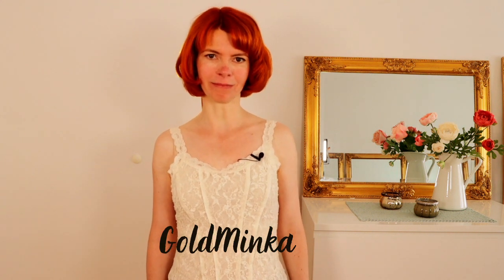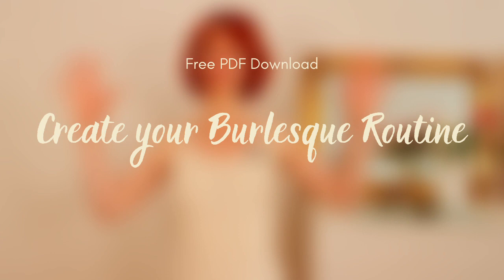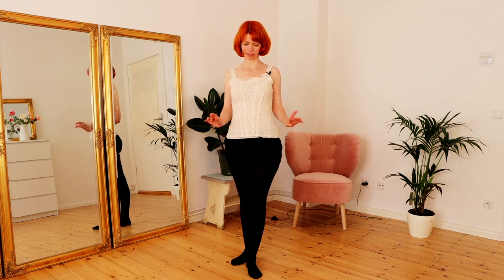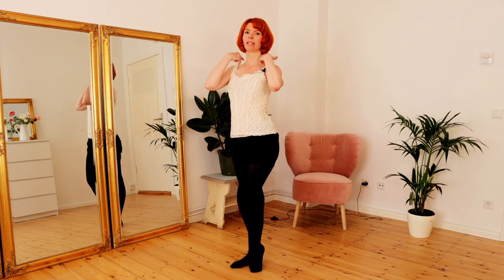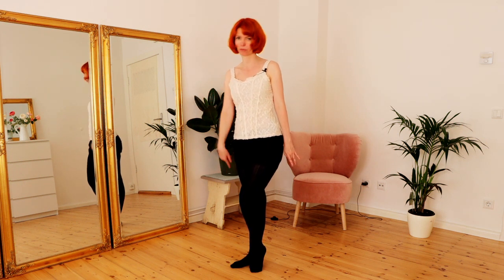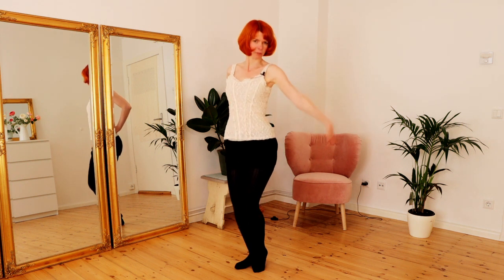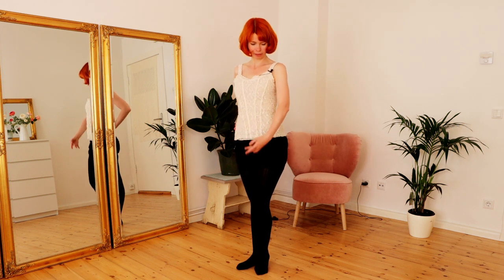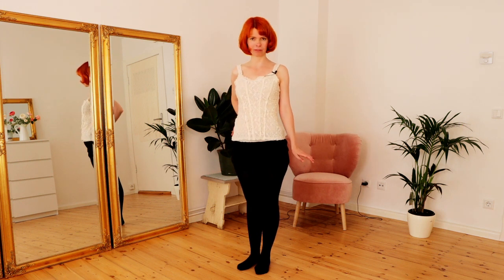3 Burlesque Poses - How to Burlesque for beginners - Tutorial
In this video you will learn 3 Basic Burlesque Poses.